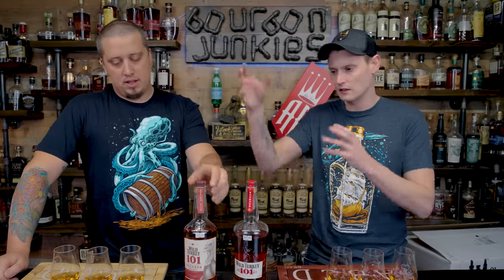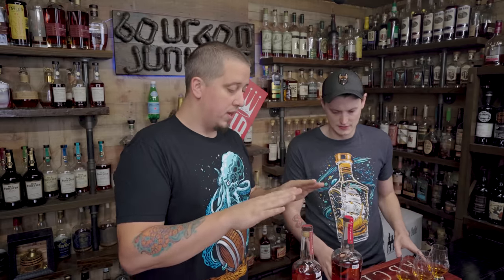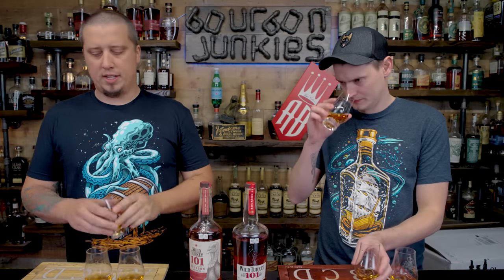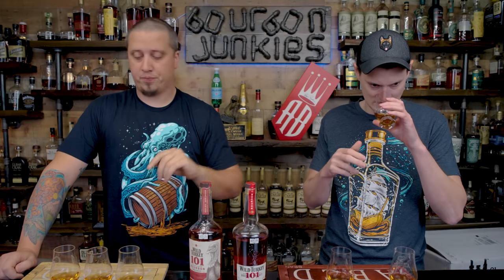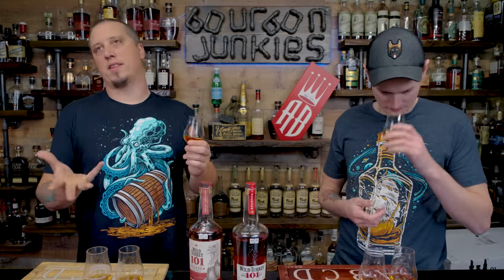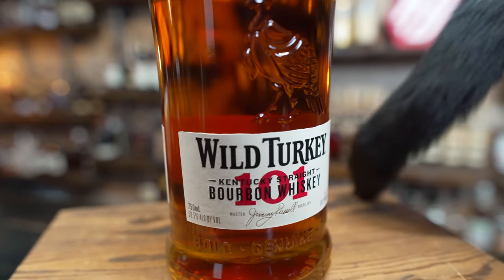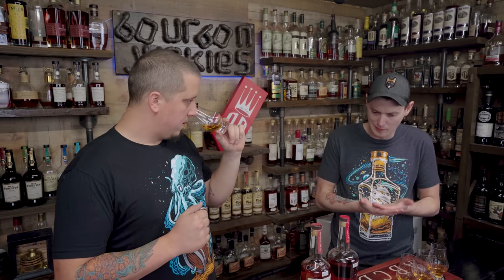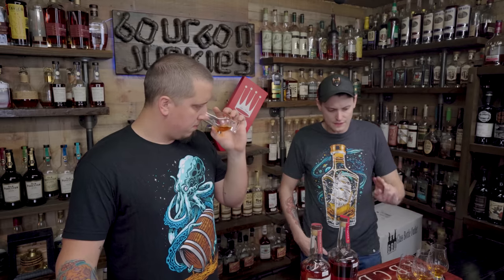Wild Turkey 101 New label vs Old Label! New bottle new whiskey?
Dan and I have done a couple comparisons of new vs old labels. This time we set our sights on wild turkey 101 to see if the new bottle shape came with some new whiskey.